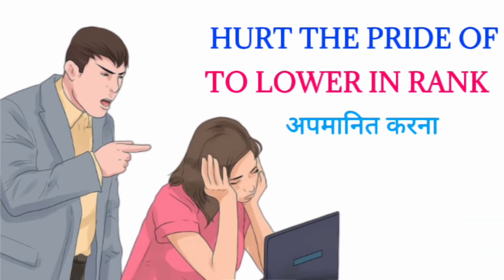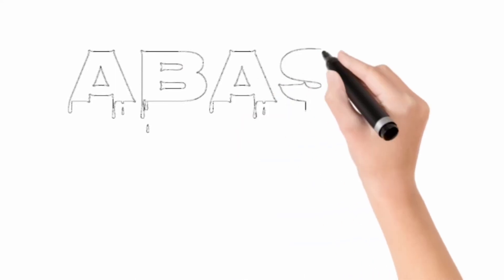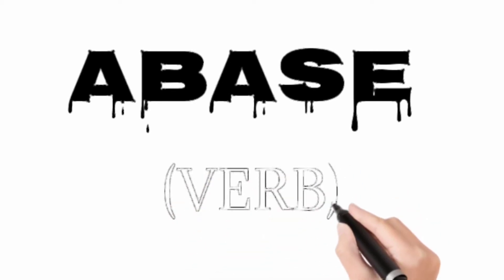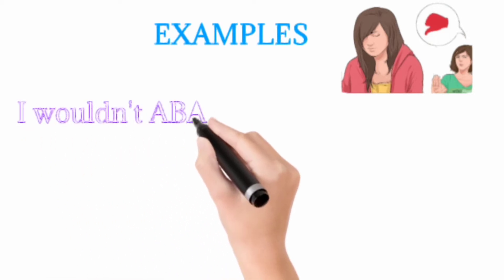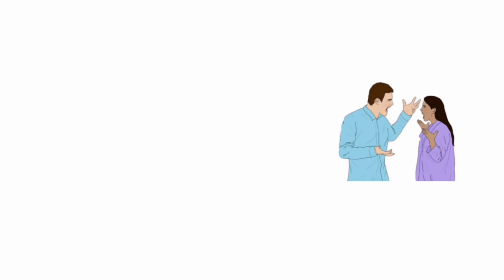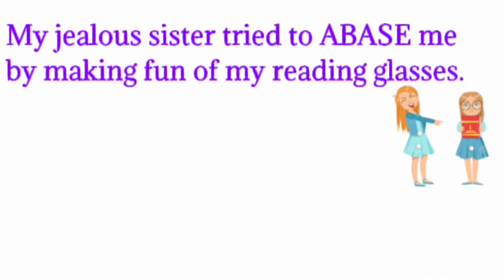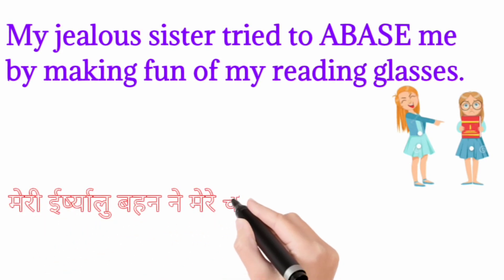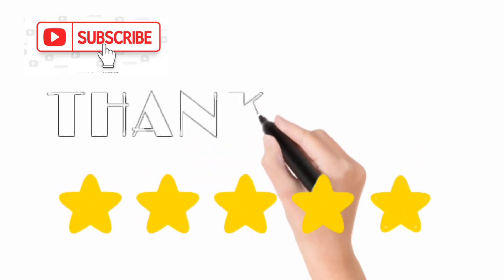Advance Vocabulary |English speaking practice |Learn new words |Vocab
In this video i have described the word Abase which means to insult someone. I have also given examples for better understanding of the word.